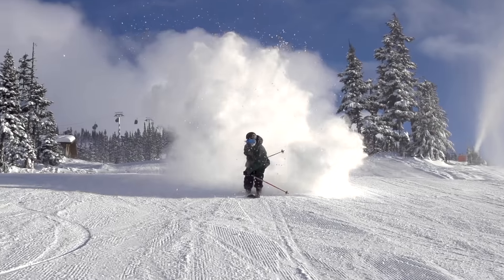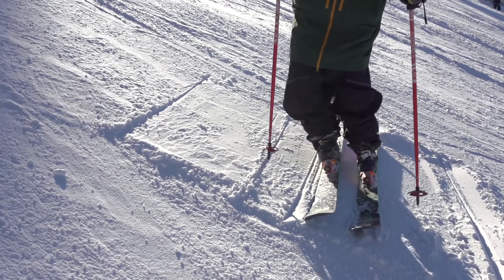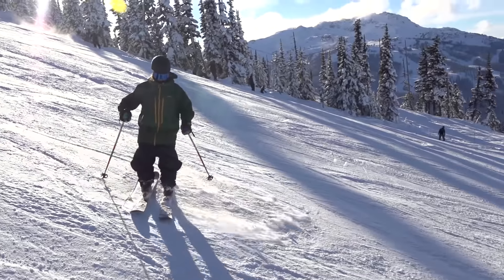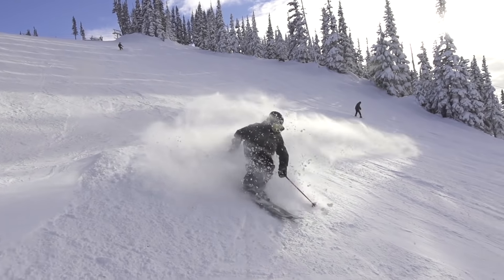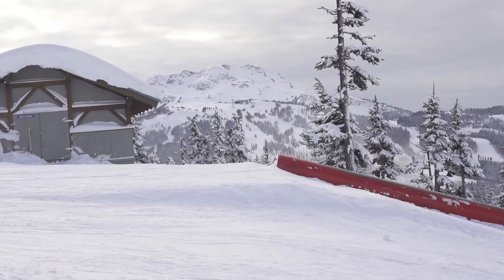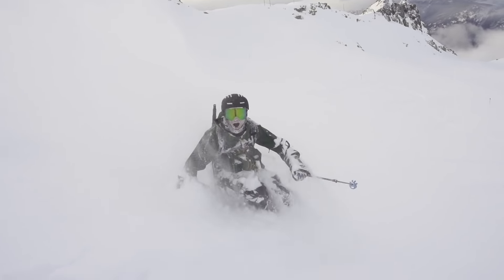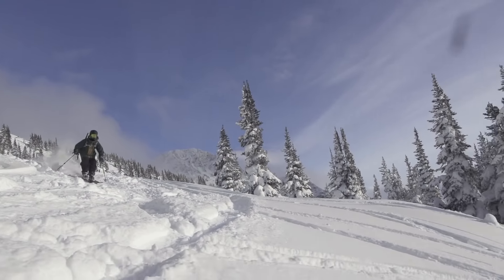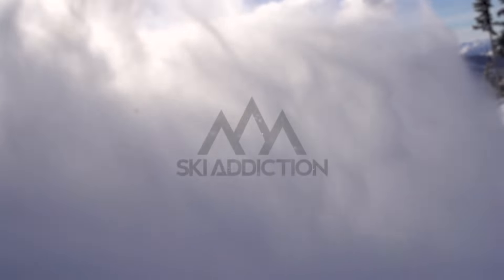How To Slash On Skis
Who doesn't like a face-shot? Being able to add in effortless looking style, flow and control through slashing is a sure-fire way to show off your skiing ability. Discover how to get pitted today!